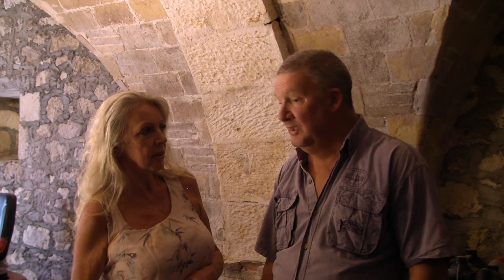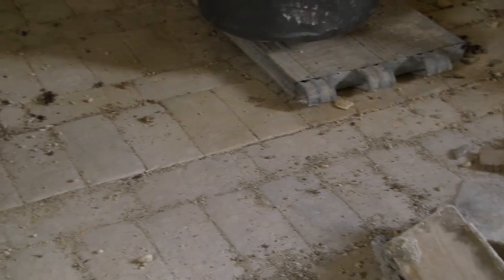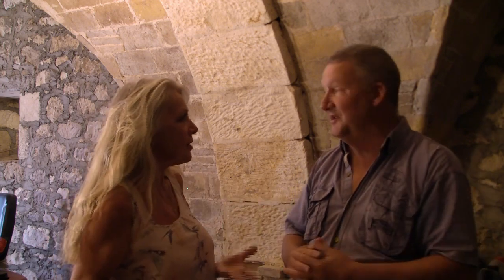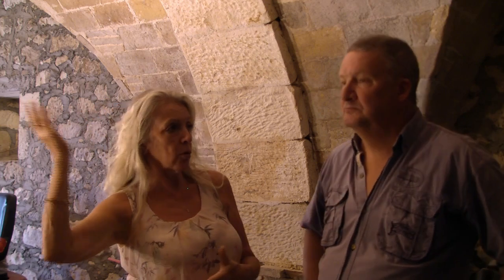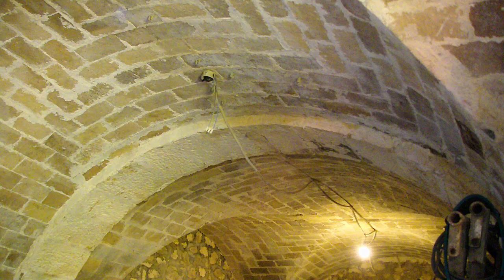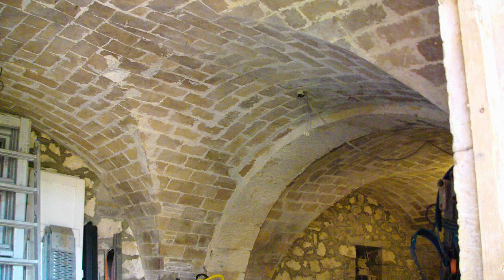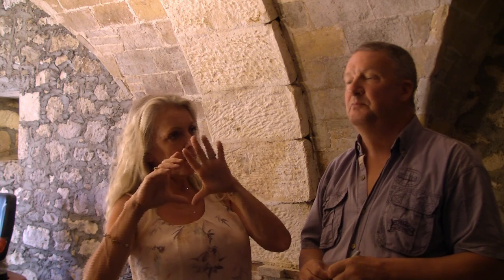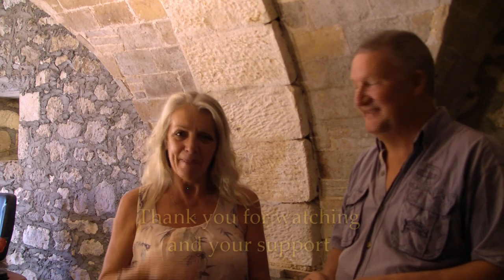Vaulted ceilings and stones restoring Italian farmhouse in Abruzzo Ep 33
The vaulted ceiling and stone work in our Italian stone farmhouse .The explanation of the vaulted ceilings and the floor foundations of the farmhouse . Lynn and Steve discuss the work already completed in the vaulted  room the work on the foundation the lowering of the floor and adjusting the doorways. They  look at the work required for the completion of the building works. on the ground floor .Concentrating especially on the vaulted ceilings and the specialist work required to ensure the ceiling is safe and secure for their future home.

If you are new to our channel Brambletye, we are Lynn & Steve  from the Uk who bought a 300 year old stone farmhouse with olive grove in Abruzzo Italy. We are situated just outside a small village we overlook the Adriatic Sea which is 30 mins away. Behind us is the Majella National Park where in the winter we have ski facilities and summer wonderful walks in the mountains. Our farmhouse is called Brambletye we are restoring ourselves, our channel shows the progression of the stone restoration , our vegetable garden we established , our every day lifestyle and some wonderful experiences we encounter,.
We live life to the full , believe in recycling and being kind to our surroundings.
Love you to join us on our adventure
Lynn Steve & Button (dog )